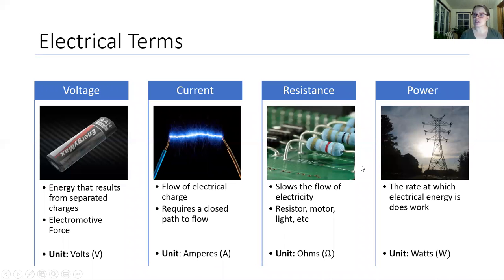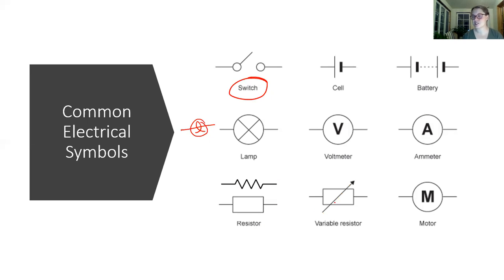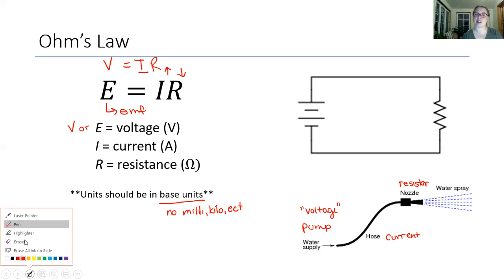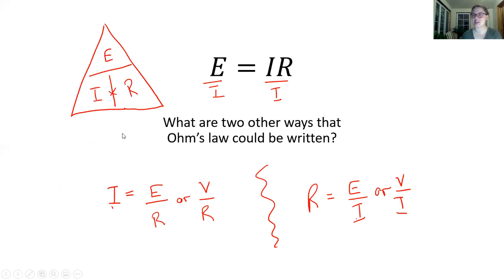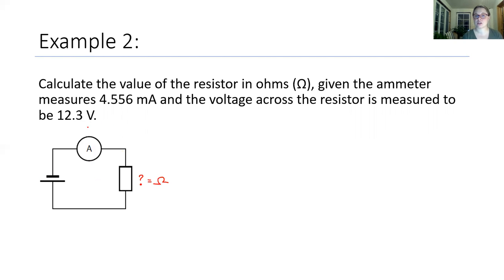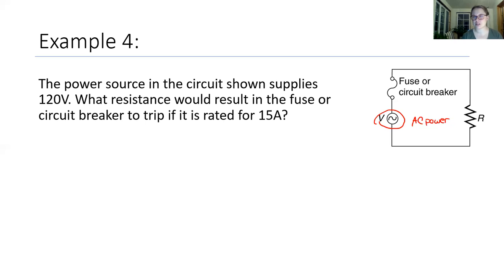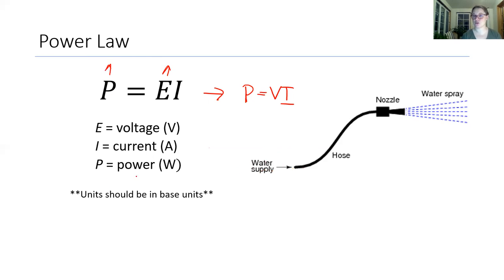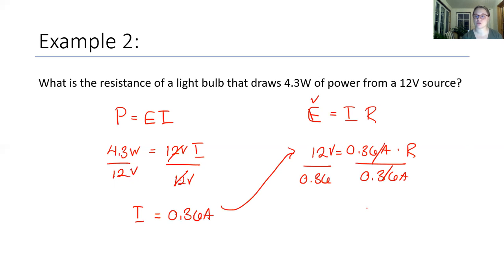L02_Ohm's Law and the Power Law